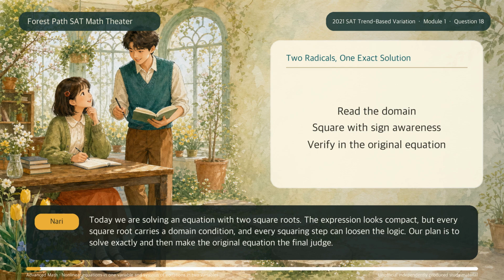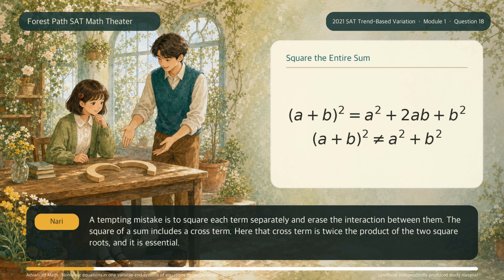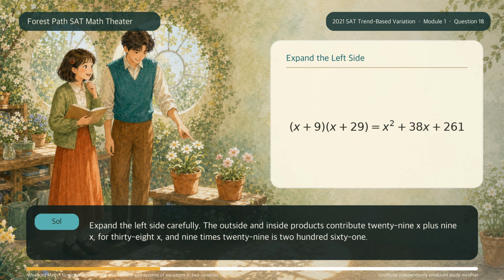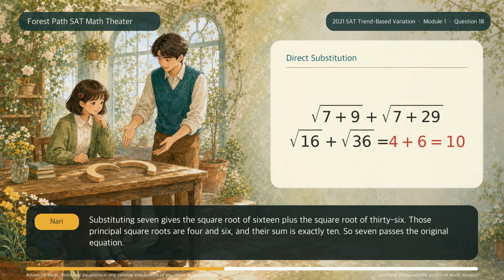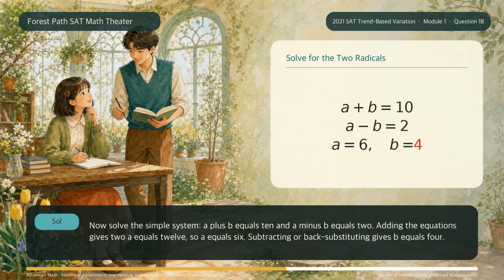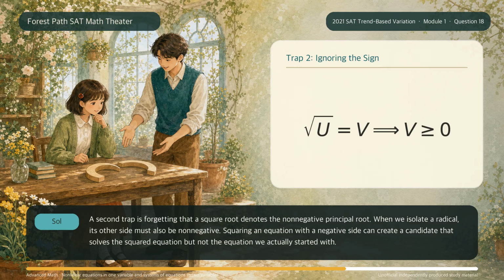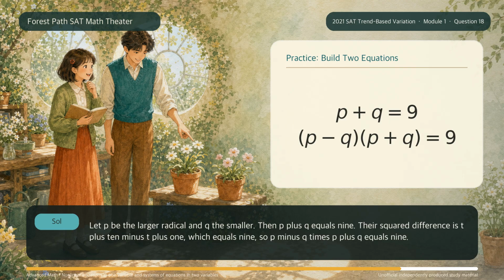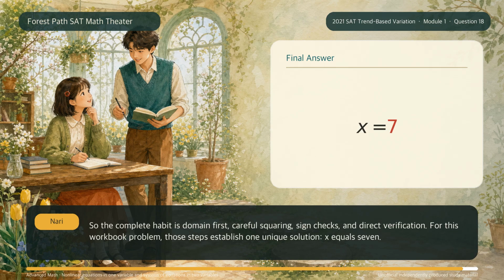Solve a Double-Radical Equation | SAT Math 2021 M1 Q18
Nari and Sol solve the exact workbook radical equation step by step, explain the domain and sign conditions, use both a two-squaring method and a sum-and-difference substitution, verify the candidate in the original equation, analyze common extraneous-root traps, and complete a guided transfer problem.

- Source label: 2021 SAT Trend-Based Variation
- Location: Module 1 · Question 18
- Domain: Advanced Math
- Skill: Nonlinear equations in one variable and systems of equations in two variables
- Answer: 7
- Runtime: 9:51

Optional SAT Math study resources:
SAT Math study resources (paid link)
Amazon Best Sellers (paid link)
제휴 링크를 통해 구매하면 채널이 소정의 수수료를 받을 수 있습니다.

Chapters
0:00 Meet the Problem
0:37 Domain and Structure
1:13 First Method: Square Twice
3:44 Verify the Candidate
4:40 Second Method: Sum and Difference
6:16 Misconception Analysis
7:38 Guided Mini-Practice
8:44 Recap
9:02 Answer
9:17 Wrap-Up
9:32 Study Resources & Disclosure